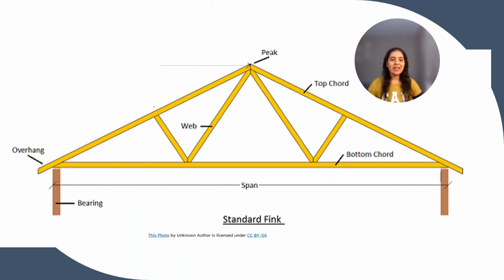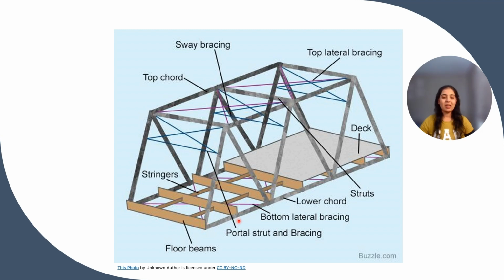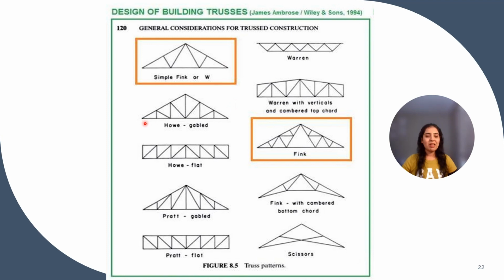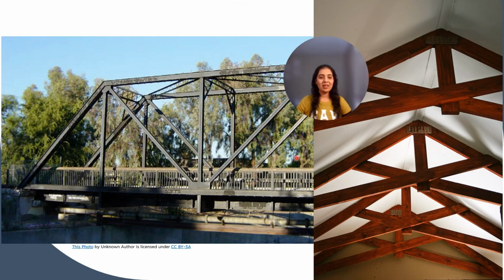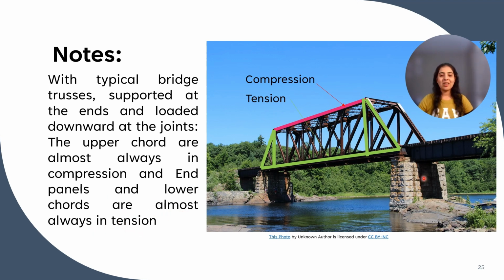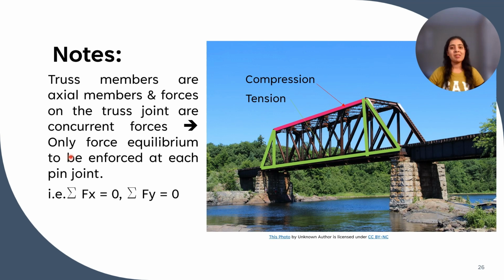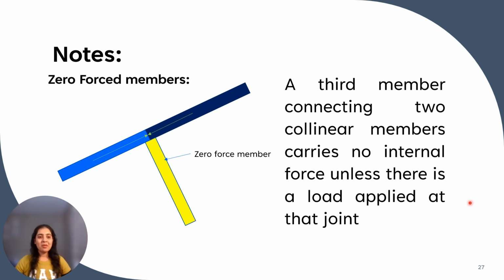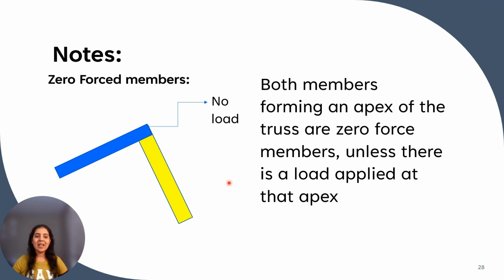Truss Basics part II | Engineering Fundamentals | Statics | Mechanics | Structural Analysis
Hello friends,
In this video we will study about:
1. What are parts of truss
2.Types of truss
3.Some Important points
4.Zero forced members

Experts:
Somayya sir
Akash Patil (C V Patil and associates)
Manohar Kanade

Timecodes:
0:00 - Introduction
00:26  - Content
01:10 - Part of trusses
04:32 - Types of different trusses
06:43 - Important point no 1
07:58 - Important point no 2
08:45 - Identifying zero forced members
11:58 - Gratitude